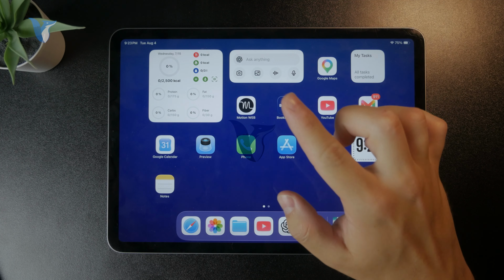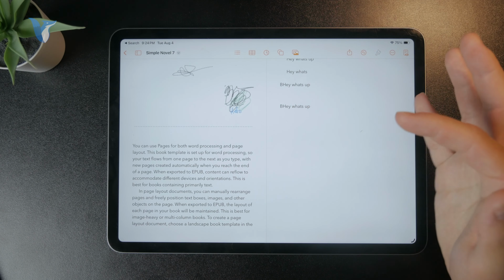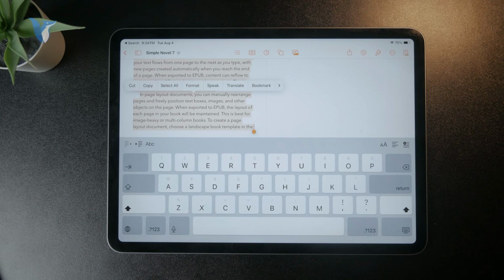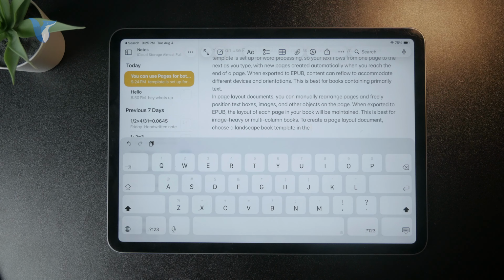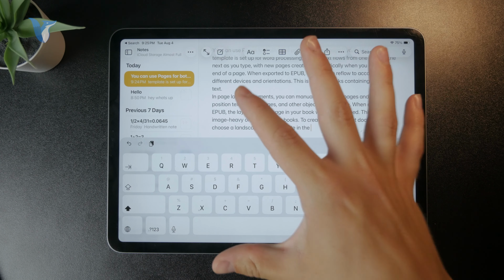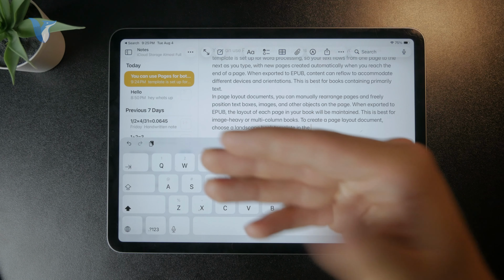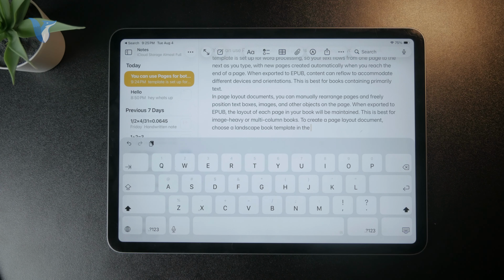How to Copy a Section on iPad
Learn how to copy a section on your iPad with this quick and easy step-by-step tutorial. Follow along to select and copy specific text, images, or content sections and make editing and sharing easier on your iPad.

Timestamps:
00:00 - Locate Text Section
00:17 - Select Desired Text
00:40 - Copy Selected Section
00:51 - Paste Content Into App
01:10 - Wrap Up